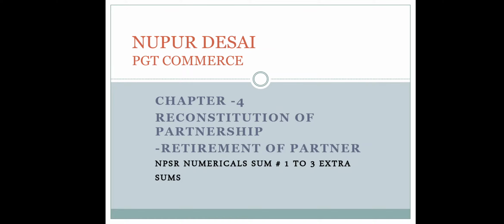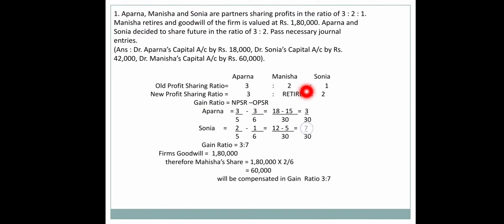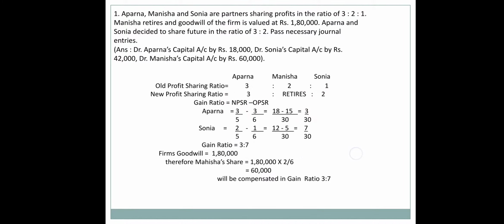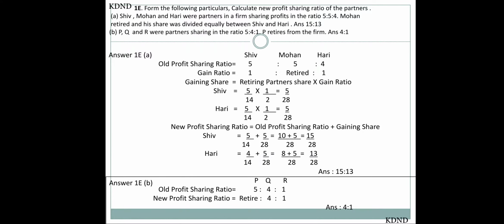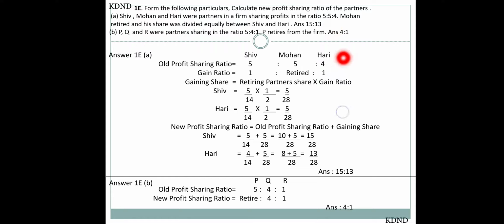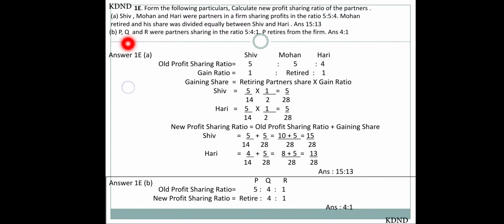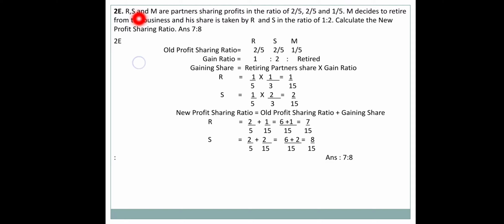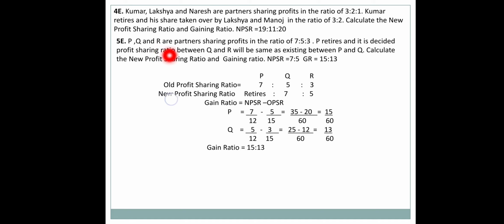Retirement of Partner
Retirement of Partners extra sums related to finding Npsr and gain ratio